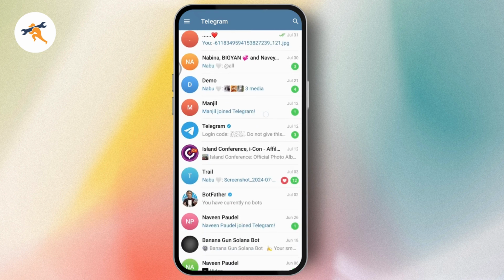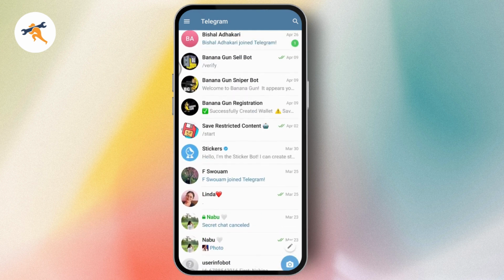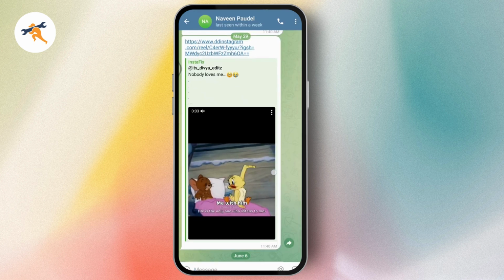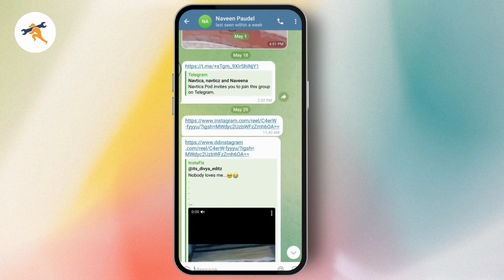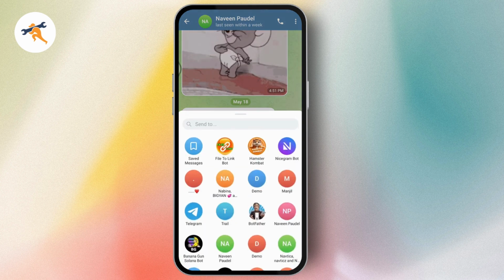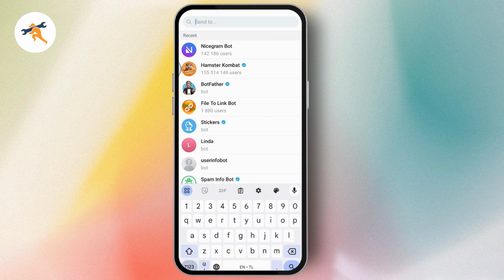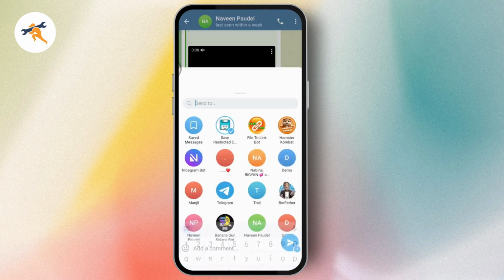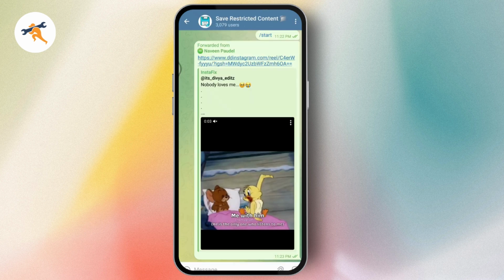Solve✅ Copying And Forwarding Is Not Allowed In This Channel | Telegram Forward Not Allowed Prob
How To Fix Copying And Forwarding Is Not Allowed In This Channel
copying and forwarding is not allowed in this channel telegram
how to solve copying and forwarding problem
copying and forwarding is not allowed in this channel telegram solution
copying and forwarding is not allowed in this channel
copying and forwarding not allowed in telegram

Welcome to our guide on how to fix the "Copying and Forwarding Is Not Allowed in This Channel" issue on Telegram! In this video, we'll provide you with practical solutions to address this restriction, allowing you to manage and share content more effectively within the channel’s rules.

0:00 - Introduction
0:12 - Understanding the Restriction
0:24 - Checking Channel Permissions
0:36 - Adjusting Privacy and Security Settings
0:48 - Contacting Channel Admins for Assistance